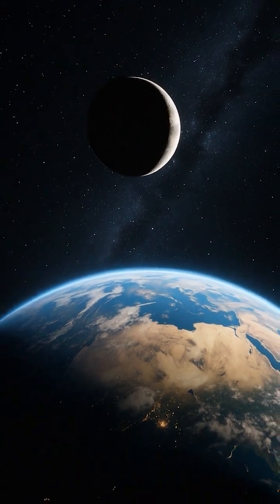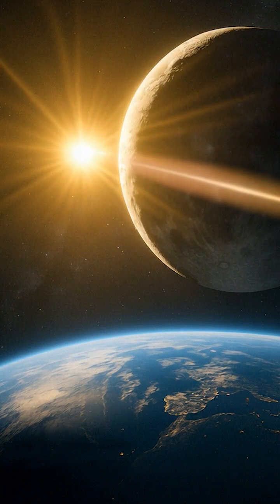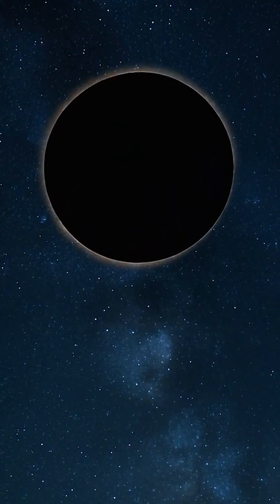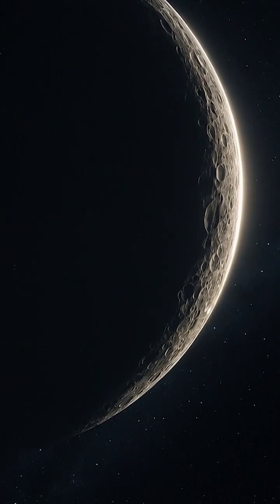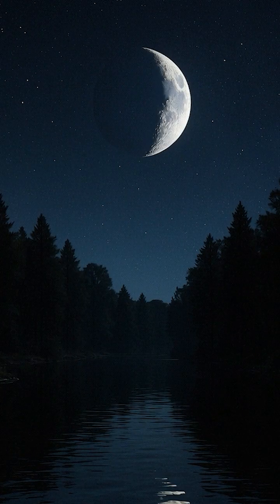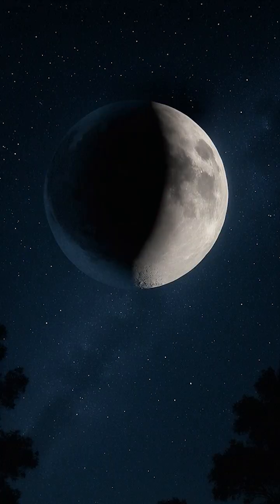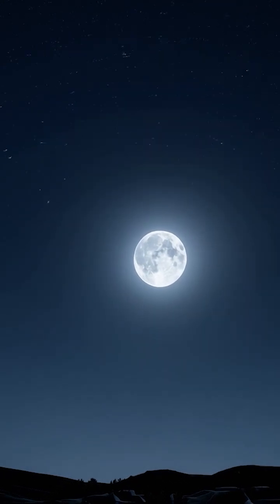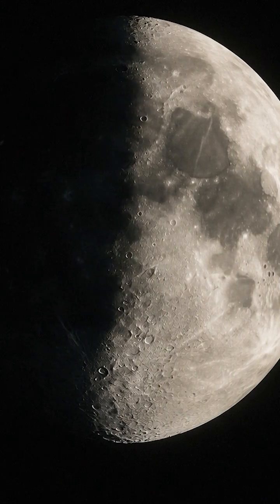Moon Phases in Order | From New Moon to Full Moon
Do you know the names of the Moon’s phases? 🌙 This short explains moon phases in order — from New Moon, Waxing Crescent, First Quarter, Waxing Gibbous to Full Moon. Learn how the current moon phase today fits into the lunar cycle, and why the Moon changes shape in the night sky.